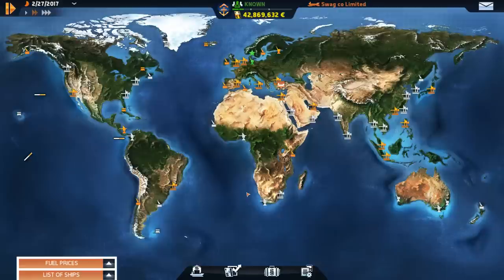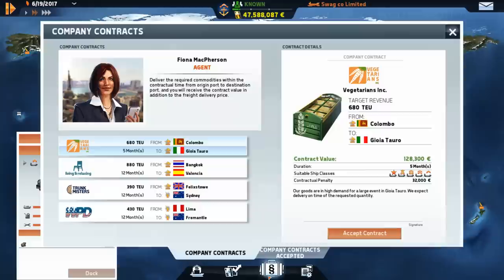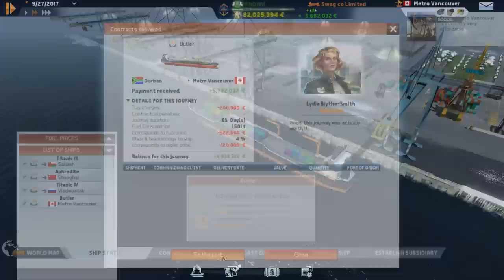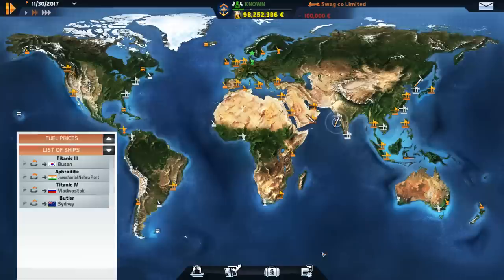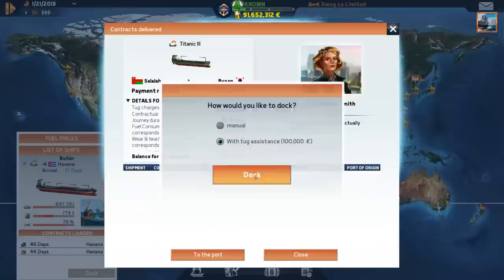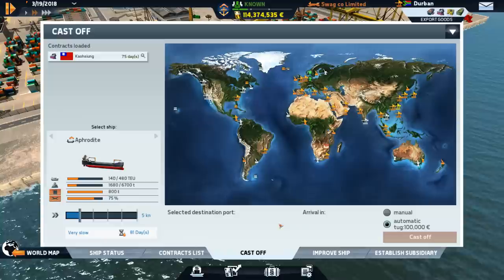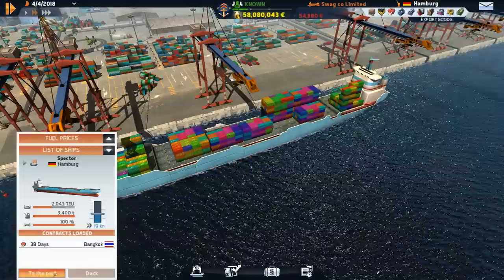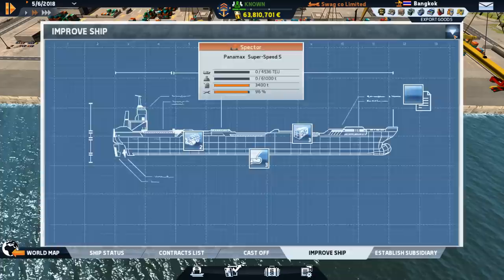Let's Try TransOcean - Gameplay Episode 5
I'm playing Transocean a transport tycoon game. In Transocean you take the role of a Transport company buying ships and moving things to other places. Overall I'd say that TransOcean is a very polished game and I'm optimistic in it's future.

This game will unlock in approximately 1 day and 1 hour

55 of the largest and best known, as well as the most exotic harbors in the world await your visit; one of these is your home harbor, which you will choose yourself. Every harbor has its advantages and disadvantages, so you should carefully consider which one you choose. A highly polished bonus system will lend an element of suspense to every decision. And with 20 classes of ship available, you will have to bear a lot of factors in mind: is your new ship designed for the Panama Canal, or will you have to take a longer route? Would you rather take the shortest route through the Suez Canal, or head for the ports of Africa to land other lucrative assignments? Are you likely to encounter a storm on your chosen route, or is there currently a threat of piracy somewhere along the way? Is there even adequate space at your destination port for your newest freighter?